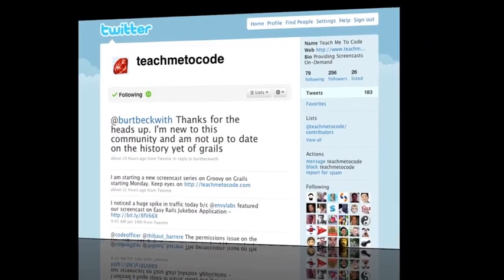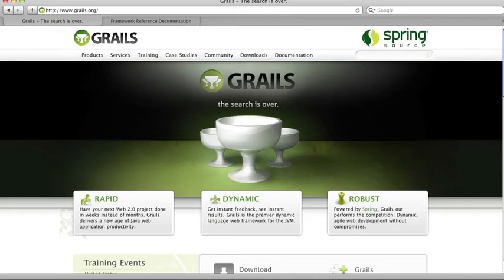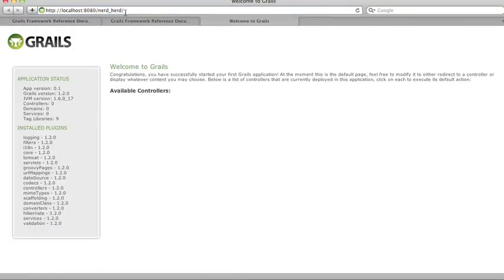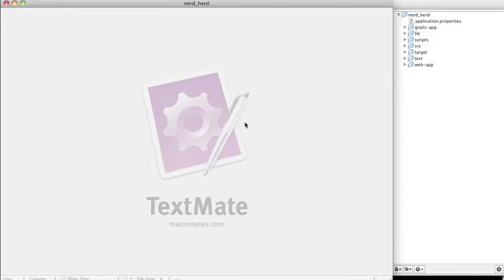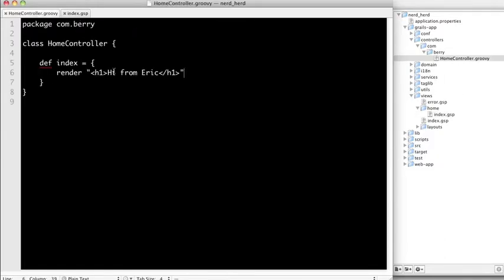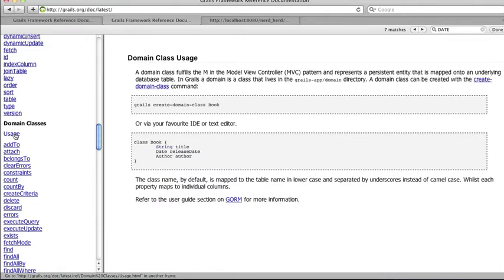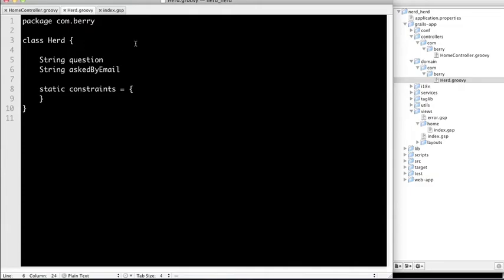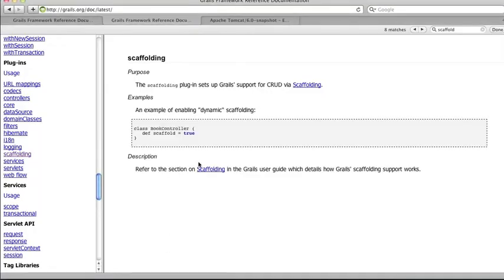Introduction to Grails -- Part 1